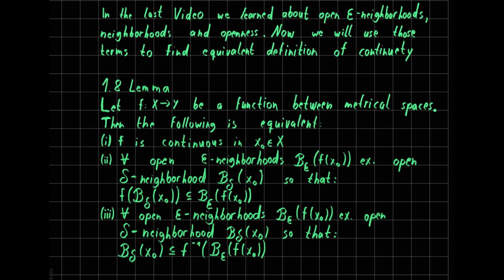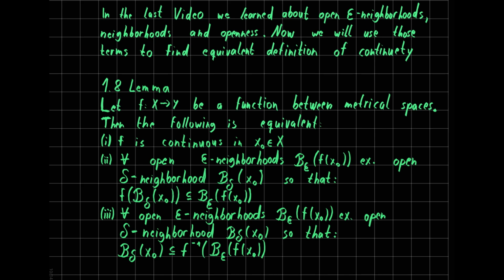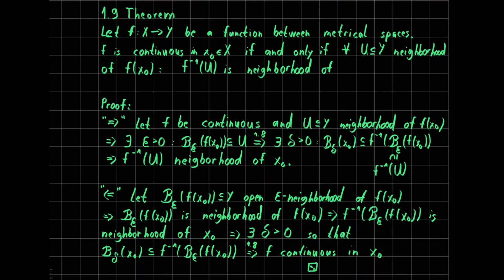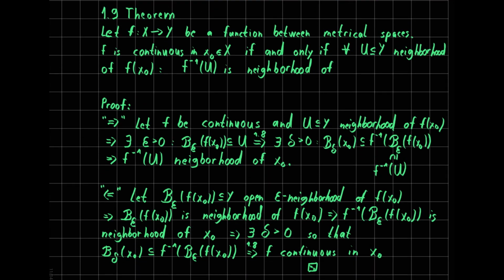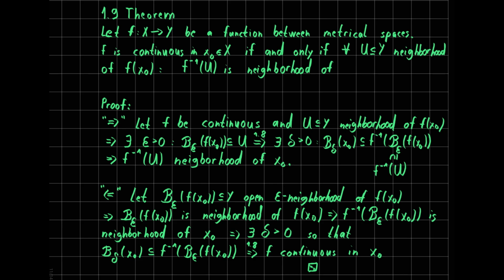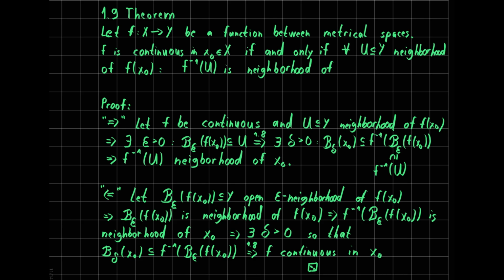Topology 1.3 Continuous Functions part 2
Topology (from the Greek words τόπος, 'place, location', and λόγος, 'study') is the branch of mathematics concerned with the properties of a geometric object that are preserved under continuous deformations, such as stretching, twisting, crumpling, and bending.